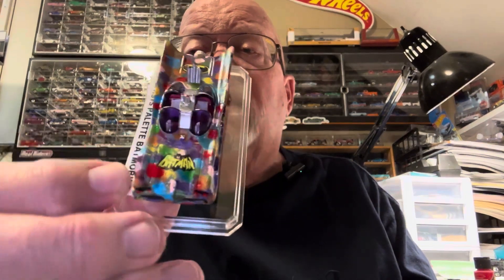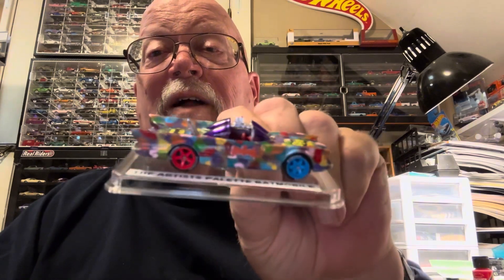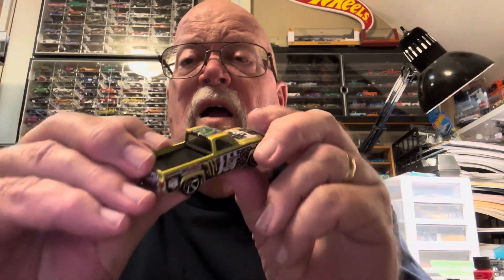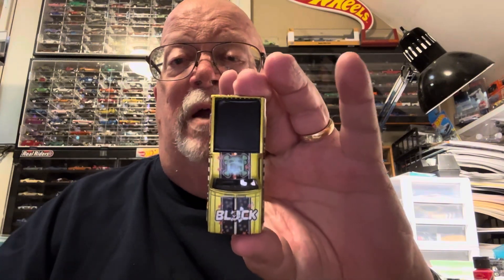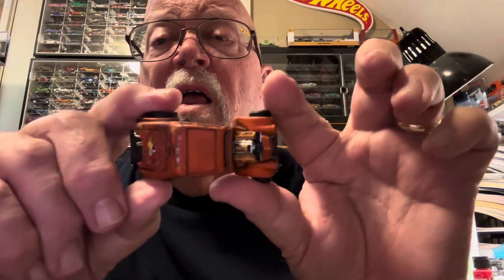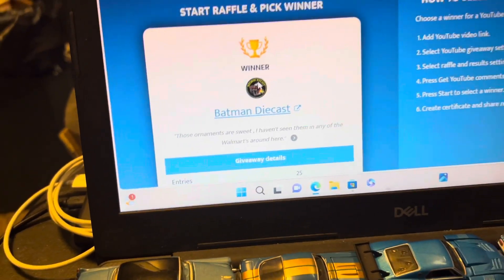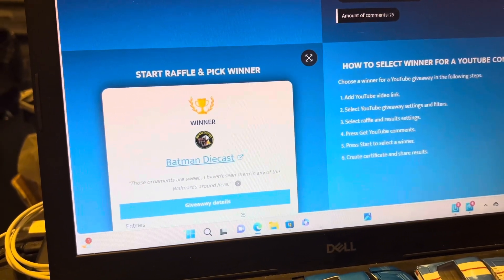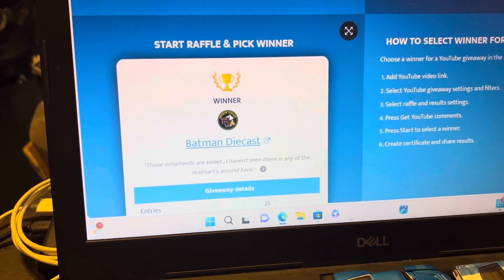Drawing For M2 Ornament Set #2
A look at a few customs and drawing for another winner of a M2 ornament set